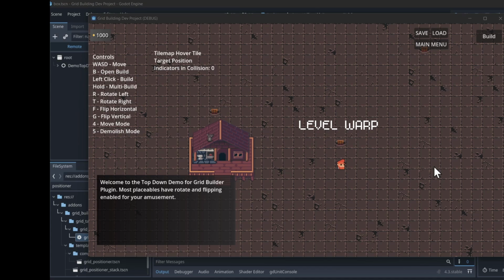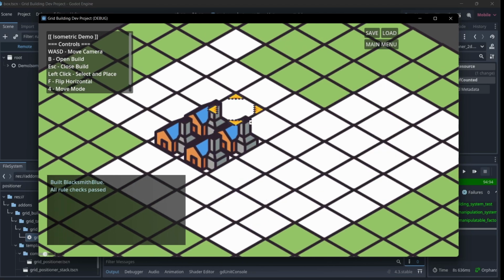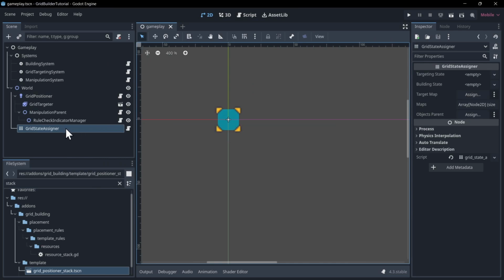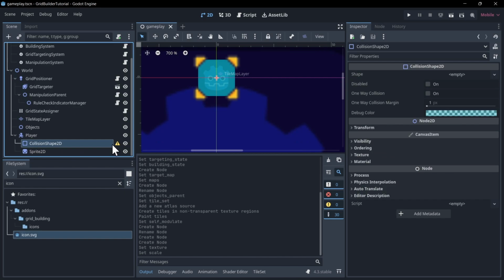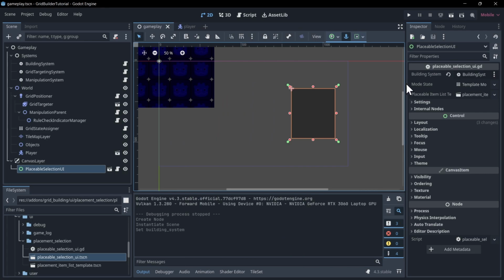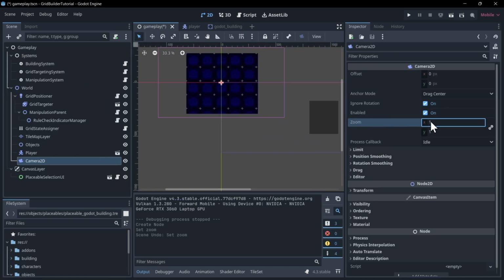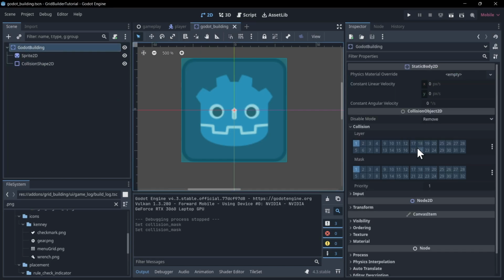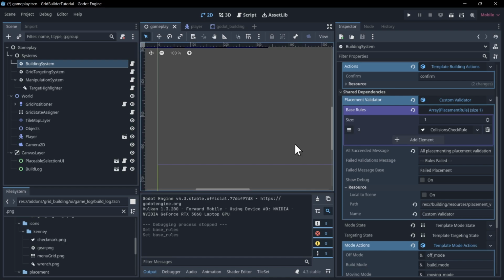Grid Building v4.1: Move and Demolish Objects During Gameplay - Plugin Demo & Guide for Godot 4.3+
This update adds the ability to move, rotate, flip, and demolish objects that already exist or have already been placed into the game level through the new ManipulationSystem. The target highlighter provides an easy visual way of understanding which objects can be manipulated and which ones cannot.